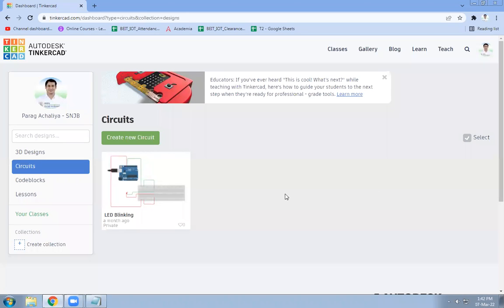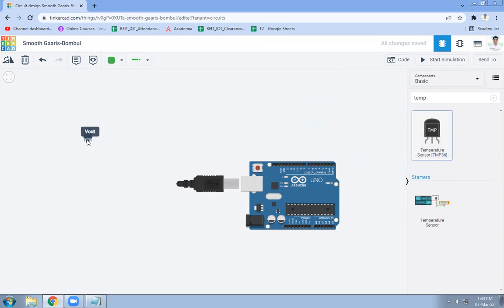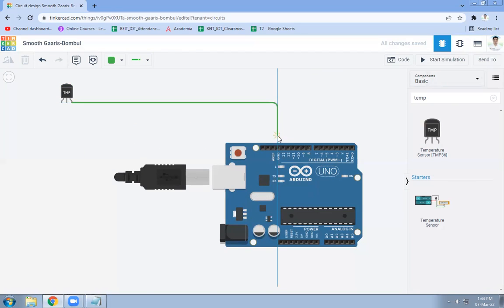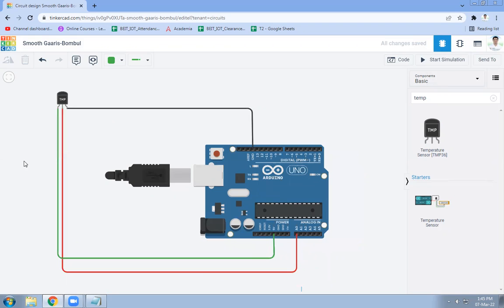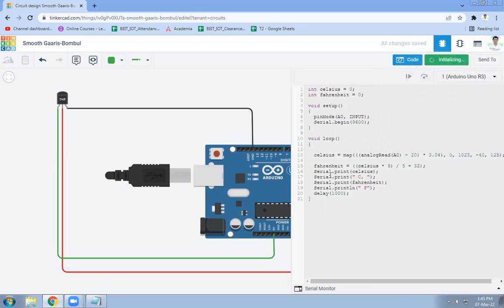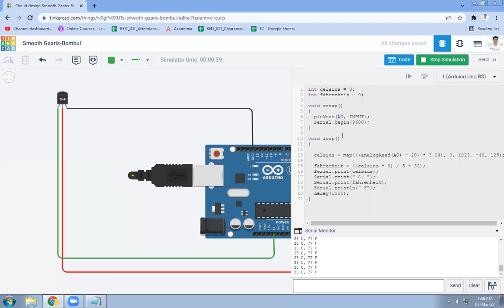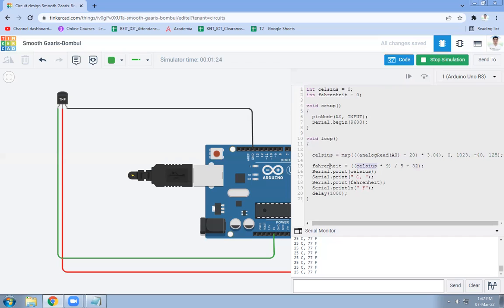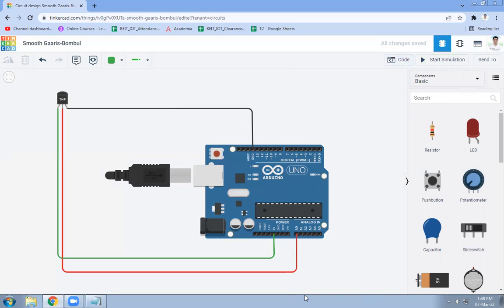Temperature Sensor TMP36 & Arduino interfacing in Tinkercad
In this video, you will learn how to interface Temperature Sensor TMP36 & Arduino in Tinkercad.